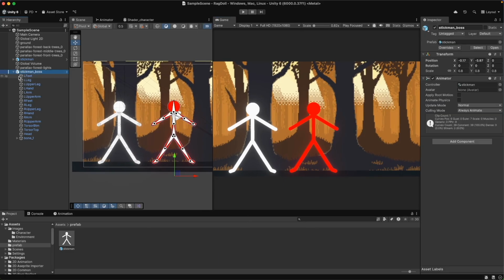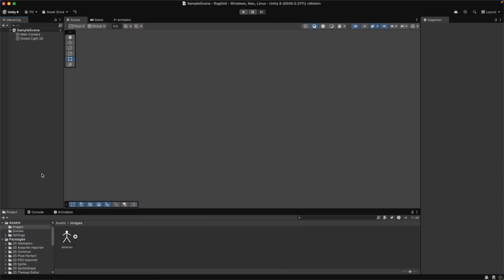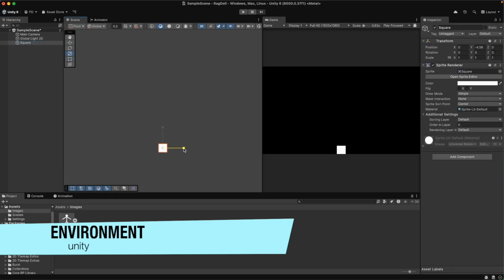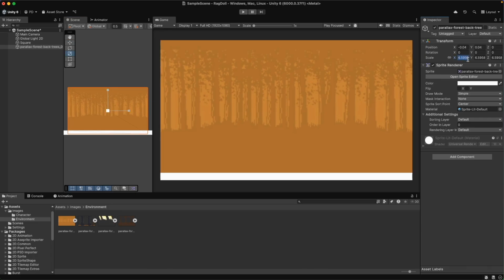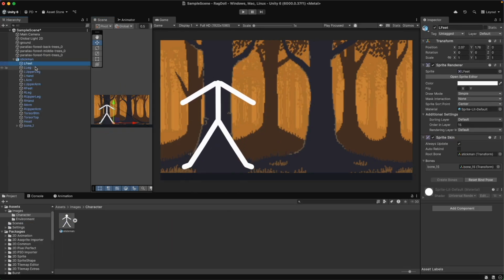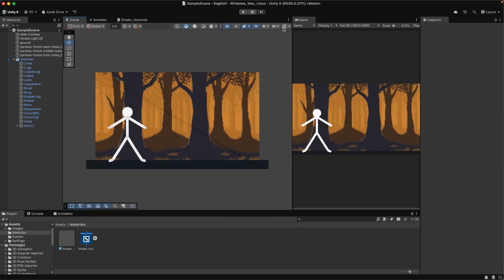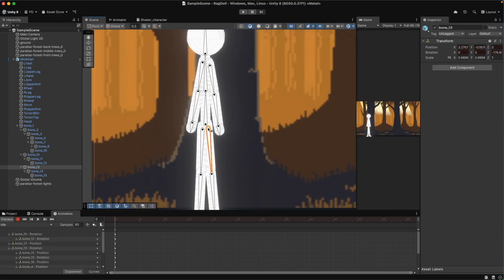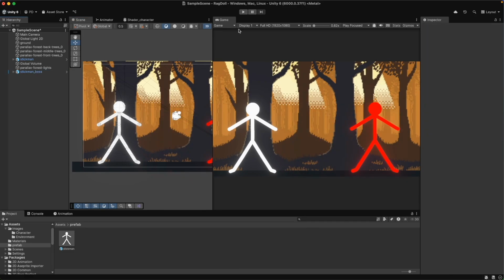How To Make A 2D Character In Unity (Unity 6)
In this beginner-friendly video, we’ll show you how to design, rig, and set up a glowing 2D character in Unity using Photoshop and the Universal Render Pipeline (URP). Perfect for anyone looking to start 2D game development!

Key moments:
00:00 - Intro
00:23 - Draw a stickman character in Photoshop using layers
01:16 - Import PSD file into Unity
03:03 - Set up a 2D background with layers (back, mid, front)
04:07 - Setup character
05:30 - Post Processing.
05:55 - Create Prefab
06:28 - Character animation
06:59 - More character instances.

📁 Tools Used:
 • Unity 2D URP
 • Photoshop
 • PSD Importer
 • Shader Graph